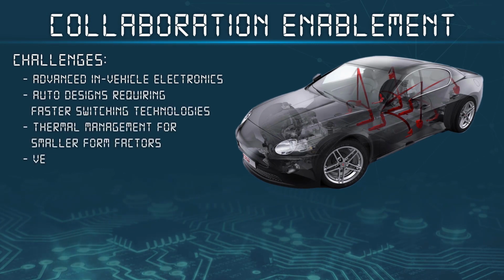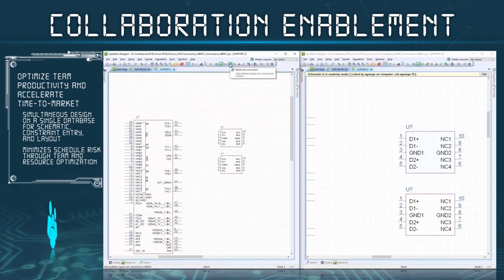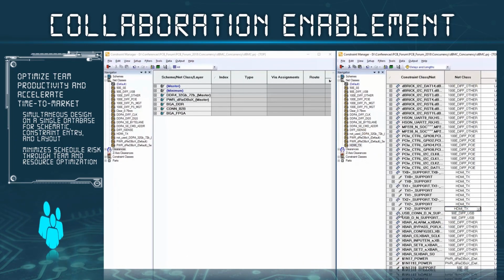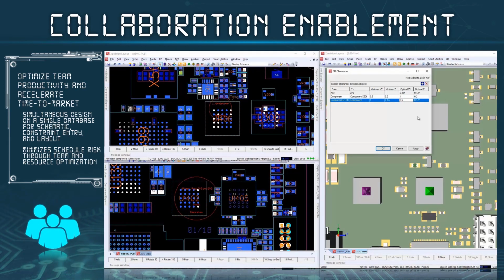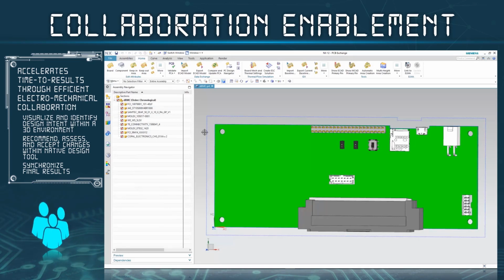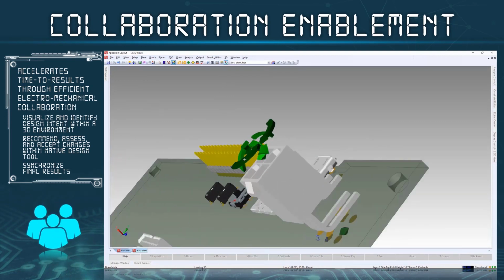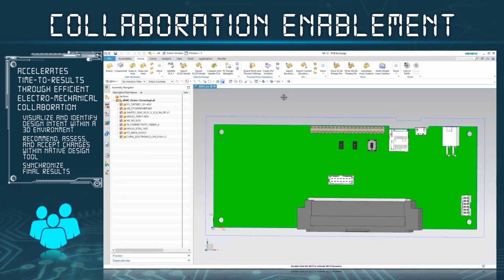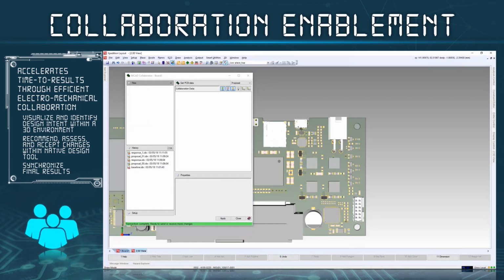Collaboration Enablement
During this video, you will see how an electrical engineering team can simultaneously work together to create a complex electrical design from schematic through to PCB 70% faster than if it was done by one person at a time. We'll then switch over to a mechanical engineering team collaboratively using electronic data transfer to simplify the start of a PCB design, to making tough engineering changes in just a matter of minutes.